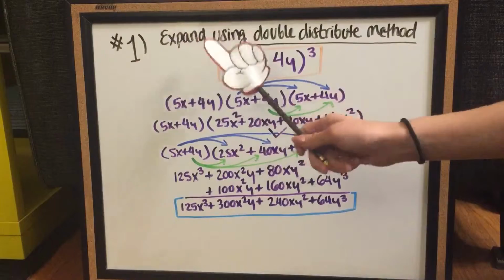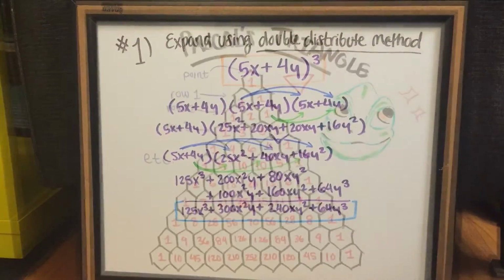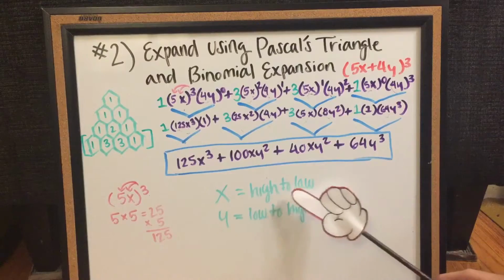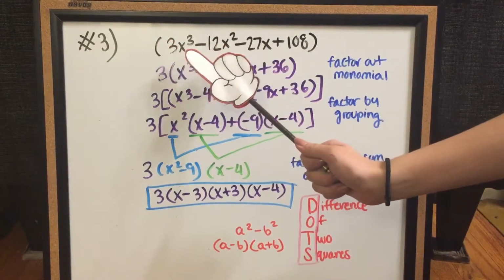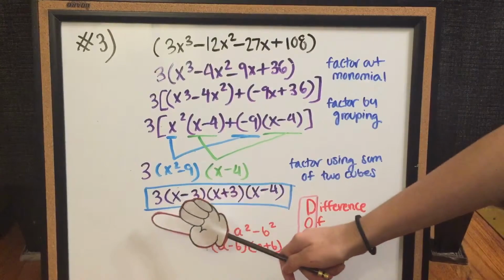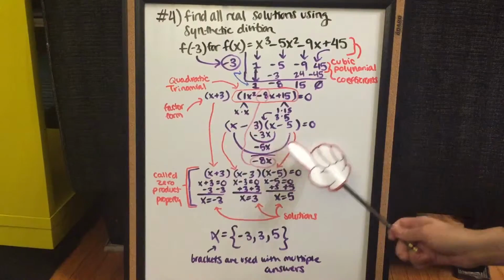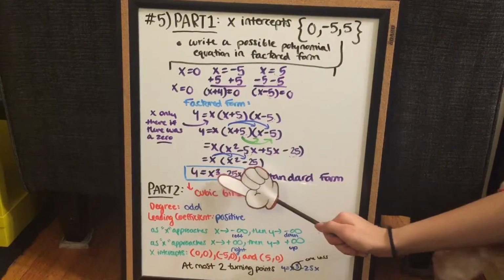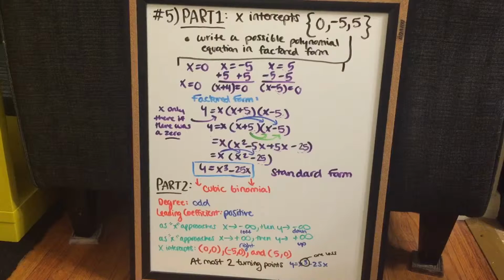Unit 4 Algebra 2 Video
Hello! Join me on a magical adventure of mAtH where we add, multiply, and do other stuff. Because that's just what we do. Thank you for your time. -Lulu Wegman